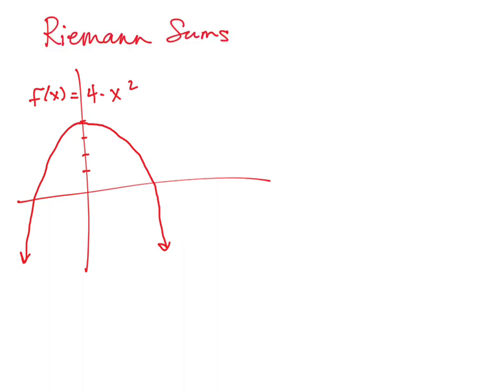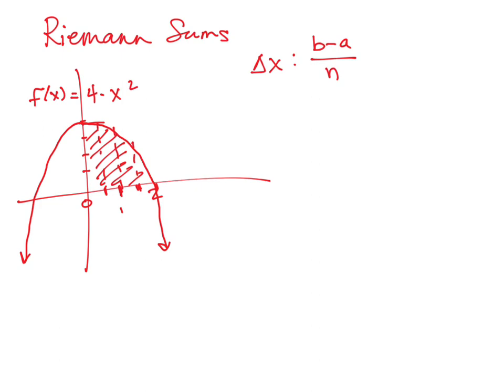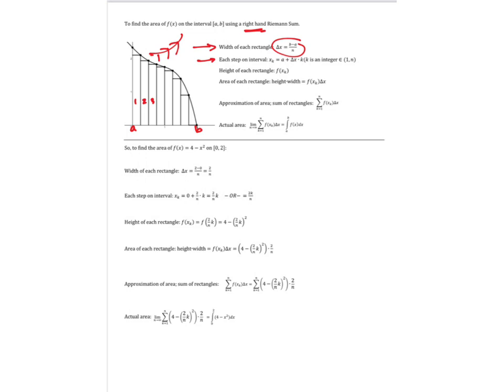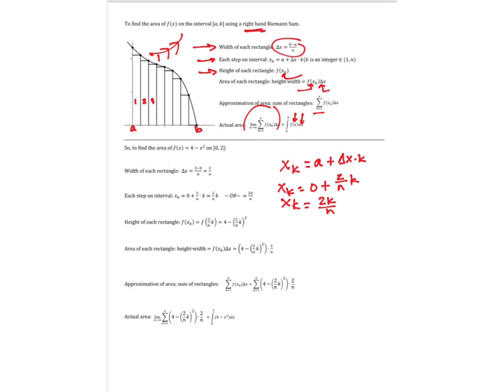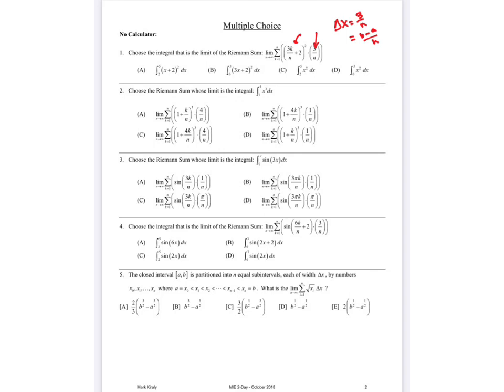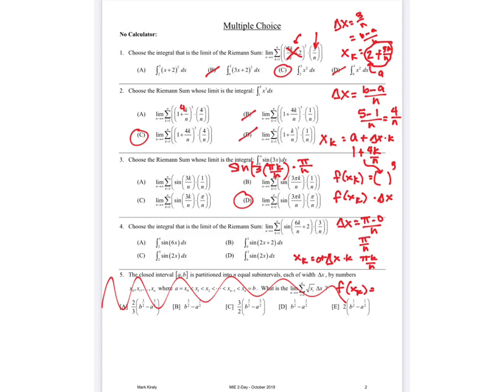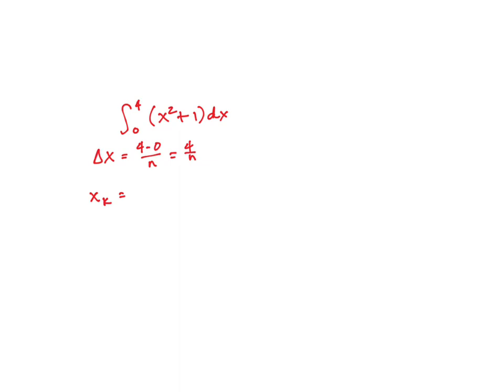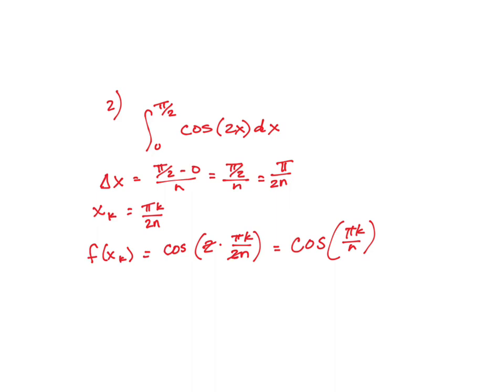5.2 Riemann Sums and Limit Notation